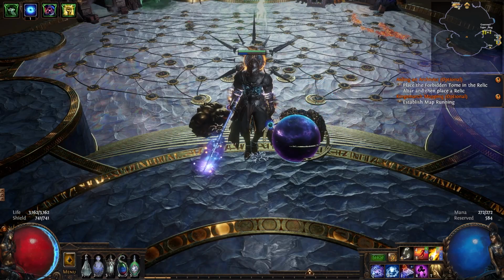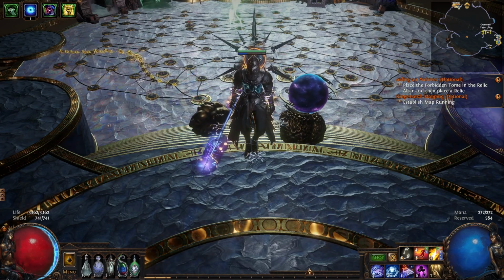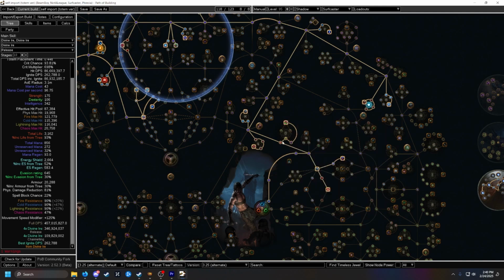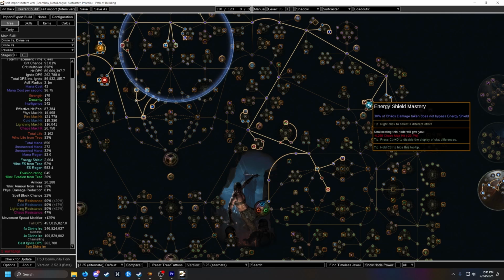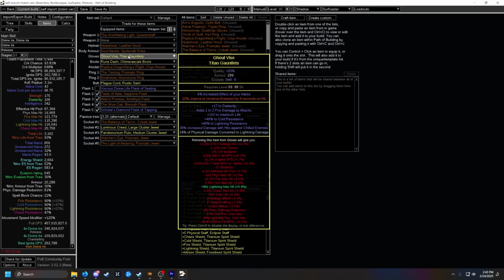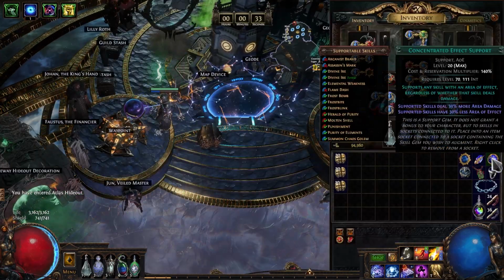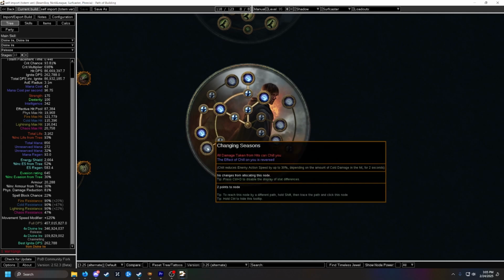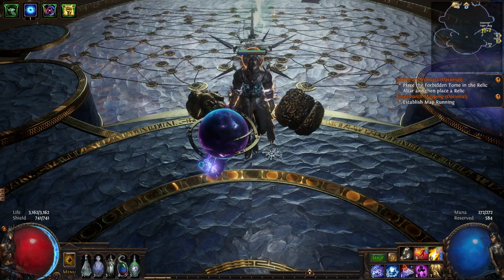Divine Ire Totem Surfcaster | Duo Build UPDATE | PoE Legacy of Phrecia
beams did indeed go brr, there was no disappointment or bait

This is a DUO BUILD. This build DOES NOT FUNCTION without an aurabot. Do not attempt this build solo.

0:00 Intro
0:18 Uber Bossing Showcase (Day 3-4)
3:02 Retrospective
3:35 Current Character PoB (500M+ DPS)
4:30 Why no Ralakesh?
4:42 No Chaos Innoculation (yet)
5:14 Handling Chaos Damage pre-CI
6:35 Some future upgrades to be done
6:57 Purity of Elements vs. Skitterbots
7:33 Phys Conversion
8:15 Gem/Item Swaps
9:57 Sea Legs Post-Annihilating Light